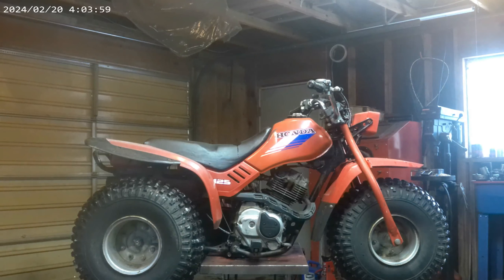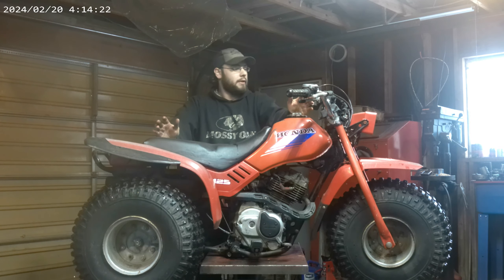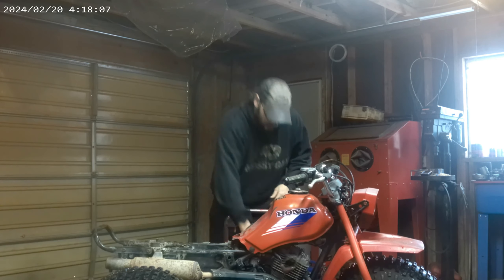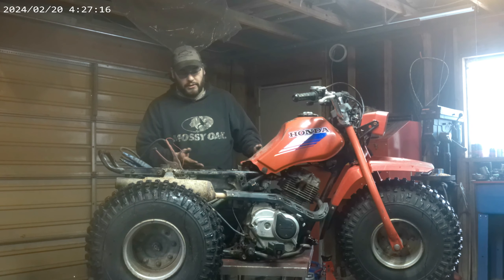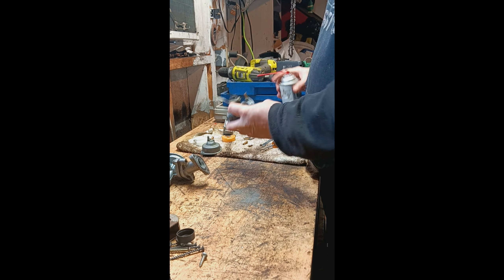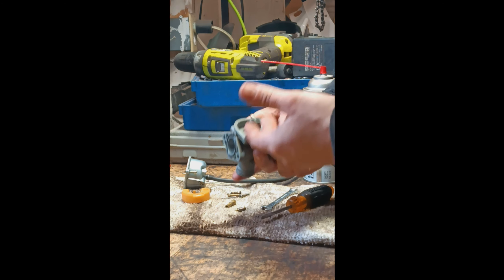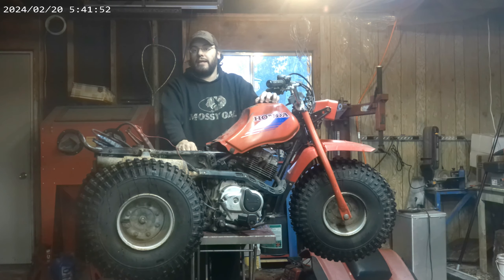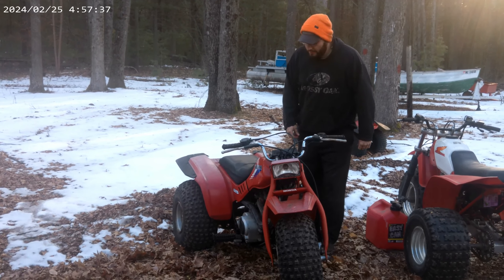Reviving a 3 wheeler after sitting for at least 15 years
This three wheeler, a 1986 honda 125m, has been sitting in the woods since the early 2000's. In this video, i go through it and get it back to running condition.